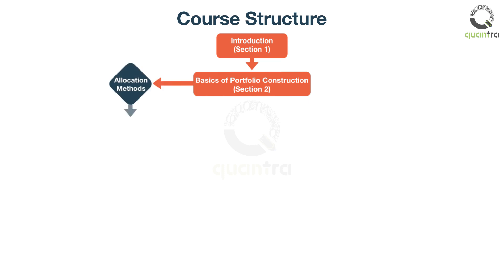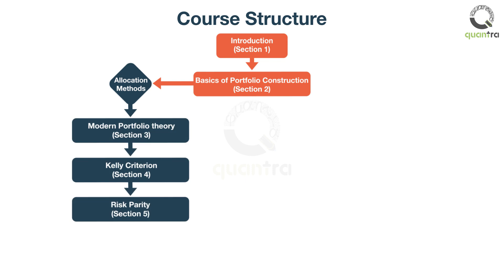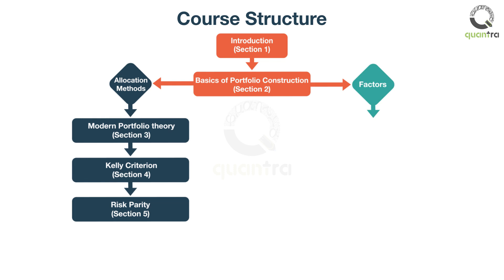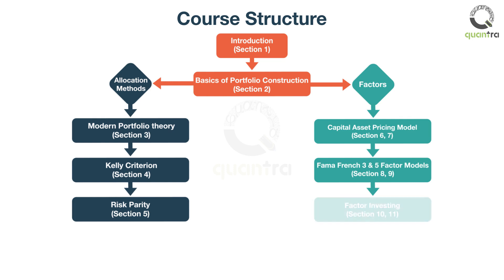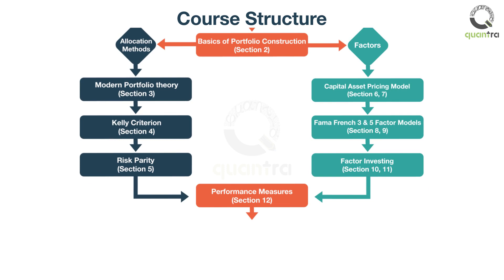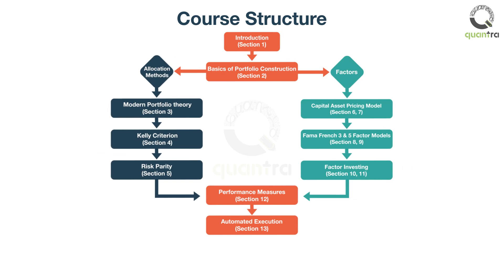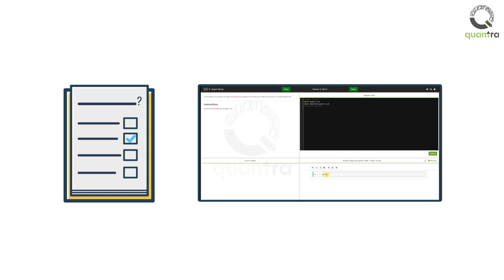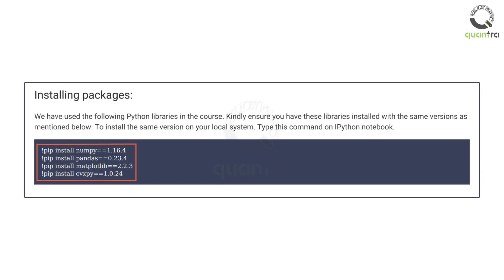Portfolio & Risk Management for Traders | Course Outline | Quantra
The objective of this course is to provide you with knowledge on creating a portfolio and managing the same according to your needs.

From the introduction you have understood the importance of portfolio management. You will start learning the basics such as calculation of portfolio returns, covariance and portfolio standard deviation that are required in further sections of the course.

Then, you will learn to allocate capital to different securities in your portfolio. This is covered through three different methods namely modern portfolio theory, kelly criterion and risk parity. You will also learn how the risk parity method performs when compared with a traditional portfolio.

Then, you will learn about the factors that explain the price movements of securities. The first factor you will learn is Beta(𝛃). And then you will learn to calculate the expected returns of an asset using the Capital Asset Pricing Model (CAPM).

After that, you will learn the Fama-French three-factor and five-factor models which improvises the CAPM framework.

Then you will be introduced to the Factor investing. And you will learn to create a strategy using momentum and short-term reversal factors.

The important part of the portfolio management is analyzing the performance of your portfolio. You will learn different performance measures to evaluate your portfolio.

The codes that you created in the course can be extended further and used for paper trading. You can refer to the guide on how to automate trades which is provided at the end of the course. This self-paced course is designed to comprehensively cover quantitative portfolio management through a mixture of videos, reading documents, multiple choice questions, and lots of interactive coding exercises. Python codes created in different sections are available in a single downloadable folder at the end of the course. You are advised to tweak and use it in your own trading after thorough backtesting and analysis. Before running the codes in your local machine, refer to the python packages versions mentioned in the readme.pdf file in the downloadables folder.

You can post all the doubts and clarifications regarding the course on the Quantra Community. We hope you enjoy the interactive learning throughout this course. Good Luck.

Recommended for portfolio managers and quants who wish to construct their portfolio quantitatively, generate returns and manage risks effectively. In this course, you will learn different portfolio management techniques such as Factor Investing, Risk Parity and Kelly Portfolio, and Modern Portfolio Theory.